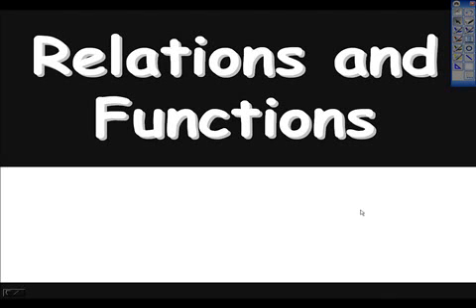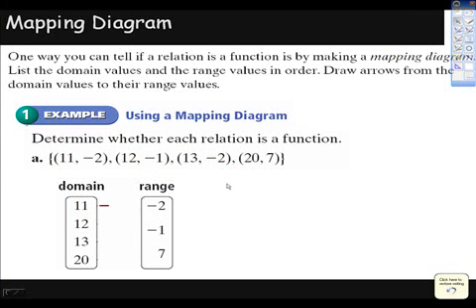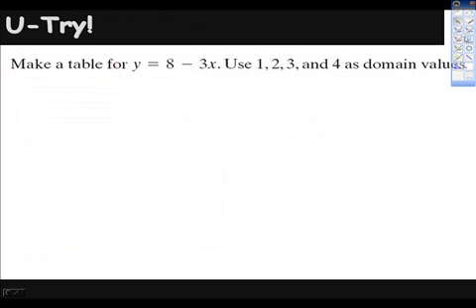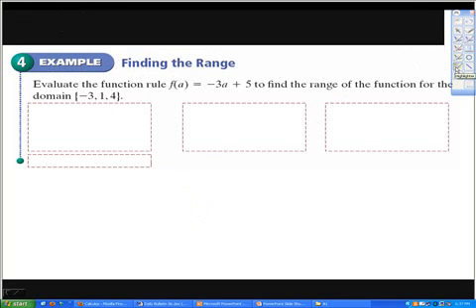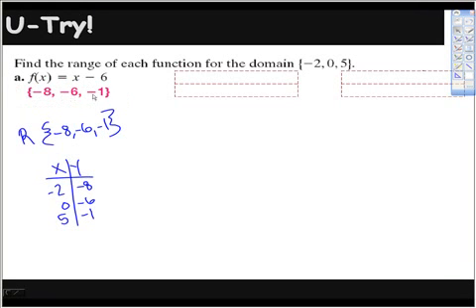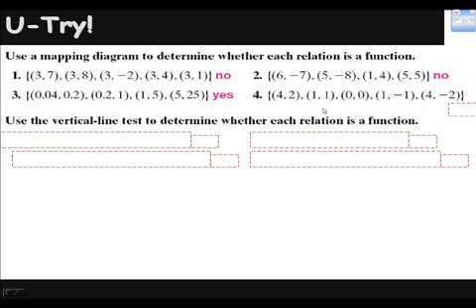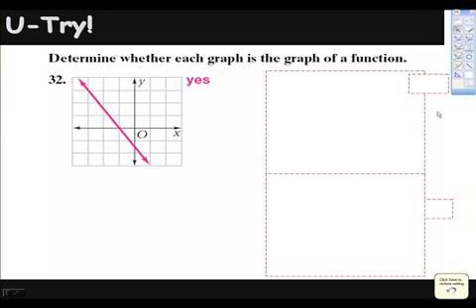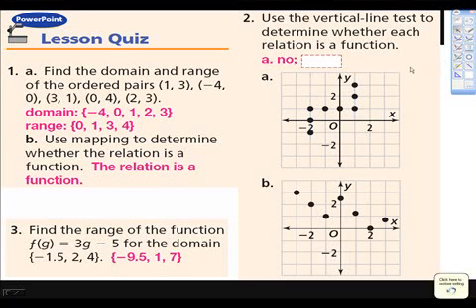A1 5 2 Relations and Functions